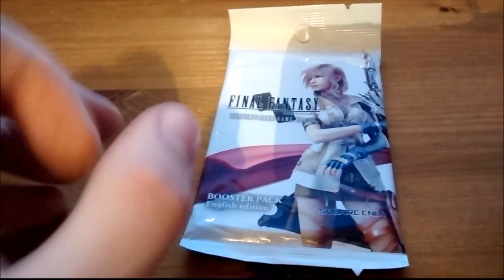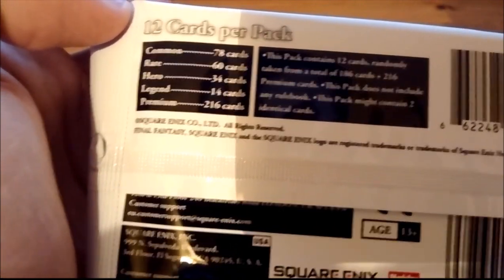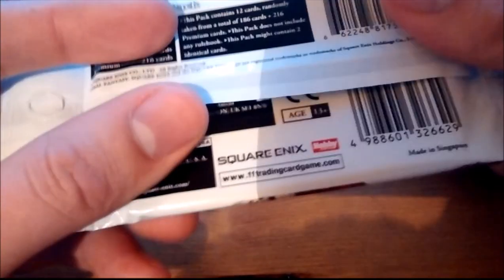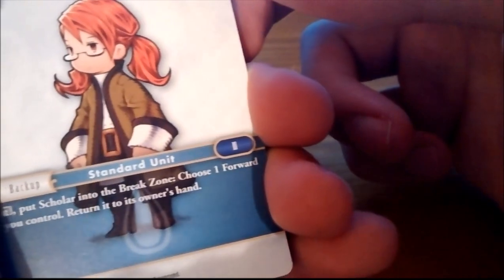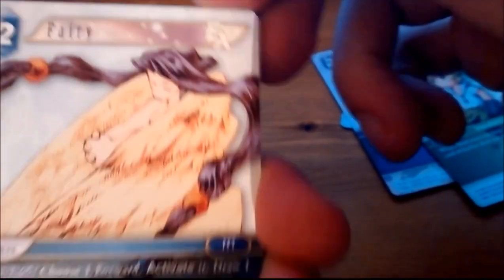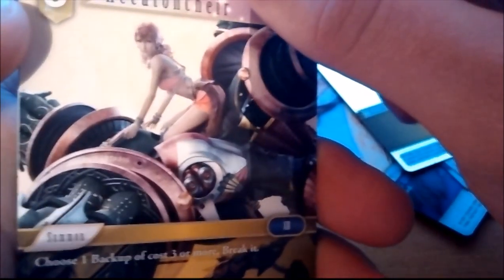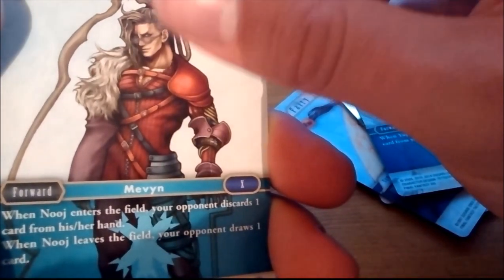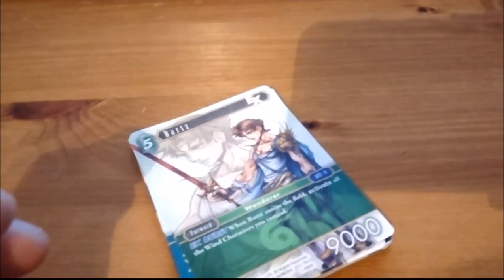Final Fantasy Card Game Opus 1 Opening!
POKEMON TAGS
Pokemon, Pokemon Creepy, Pokemon Creepypasta, Pokemon openings, pokemon GO, Pokemon TCG, pokemon review, pokemon rare, rare pokemon,
shiny pokemon, shiny cards, rare pokemon cards, most expensive pokemon cards, gen 1 pokemon cards,
unlistedleaf, unlistedleaf videos, unlistedleaf pokemon, best pokemon, coolest pokemon, pokemon best deck,
pokemon cheap deck, pokemon free codes, freebies, free, free codes, free pokemon cards, Pikachu, best pokemon vlog,
cool pokemon vlog, Japan, Japanese Culture, pokemon memes